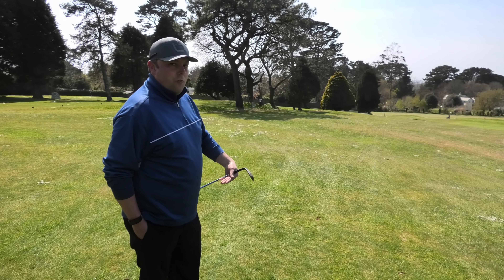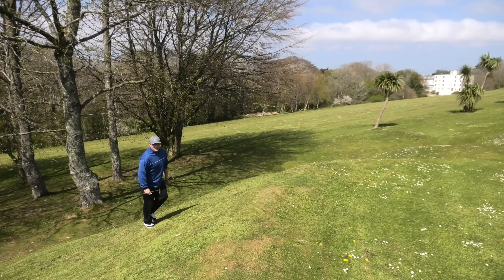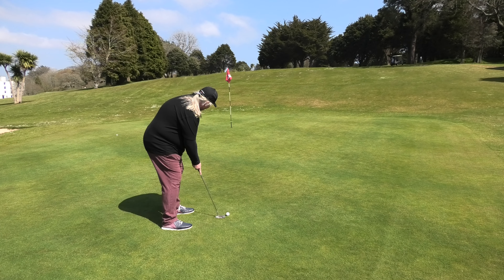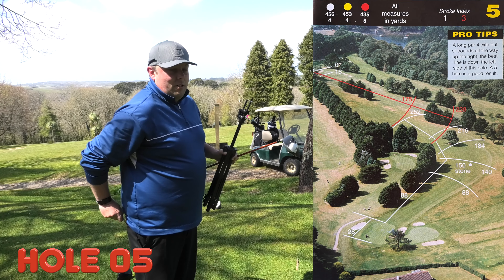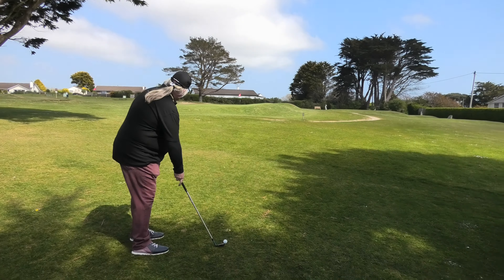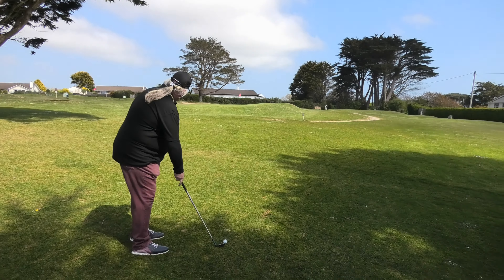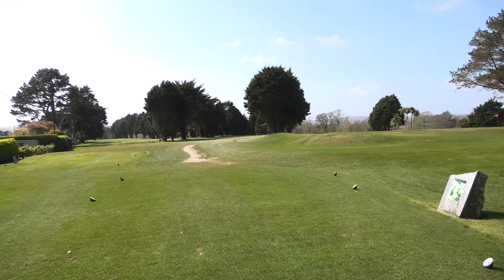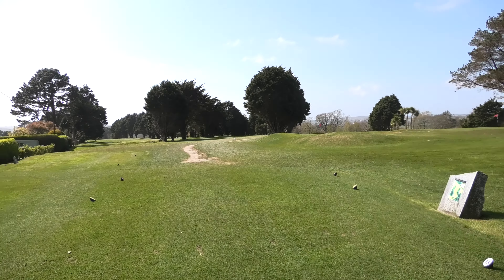BUDOCK VEAN COURSE VLOG PART 2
THIS WEEK FELLOW BUCCANEER NEAL ALLEN AND I TRAVELLED A SHORT TRIP TO THE VERY VERY BEAUTIFUL GOLF COURSE AT BUDOCK VEAN. THE HOTEL ON THE RIVER.

IF YOU HAVE NEVER HEARD OF THIS HIDDEN GEM OF A POCKET GOLF COURSE THEN YOU MUST WATCH ALL THREE VIDEOS.
SITUATED ON THE EDGE OF THE HELFORD RIVER NEAR THE VILLAGE OF MAWNAN SMITH, IT IS ONLY 6 MILES FROM FALMOUTH IN CORNWALL.
BUDOCK VEAN IS A LUXURY HOTEL COMPLEX WITH ITS OWN NINE HOLE (2 TEE FOR 18) FULL SIZE GOLF COURSE, DESIGNED IN THE 1920'S BY FIVE TIMES OPEN WINNER, AND ONE OF THE LEADING GOLF COURSE DESIGNERS OF HIS GENERATION, JAMES BRAID.

★ HELP FUND BIG Oggie Golf BY BUYING US A COFFEE. Regular prizes give away too

My Equipment:
Current Main Camera… ► Panasonic HC VX1
Current Small Camera Canon G&X Mk3

Other Cameras we use
Go Pro Hero 9
DJI Osmo Pocket 2
Phone 12 ProMax

Audio /Mics
Rode VideoMicPro+ shotgun mic
Rode Wireless Go (one person)
Rode Wireless Go 2 (two person)

Go Pro Media Mod for Hero 9

Our Drone
DJI Mavic Mini 2

Our Webcam
Logiteck Streamcam

Video head for Tripod and Monopod

Mini tripod for small camera ►.
Flexible Tripod Gorilla Pod

Apple Mac Mini M1 chip Computer

Apple MacBook Pro laptop
Ultra wide monitor ► Prestige PS341WU Creative Monitor